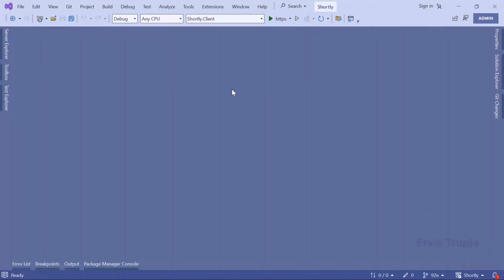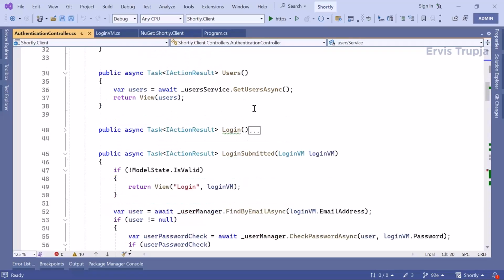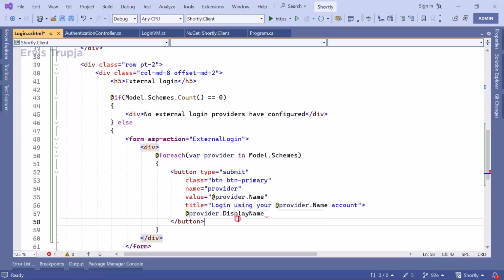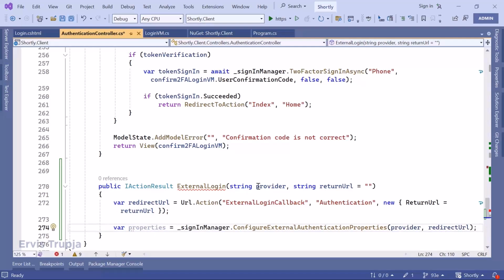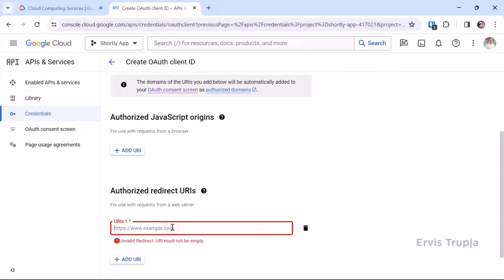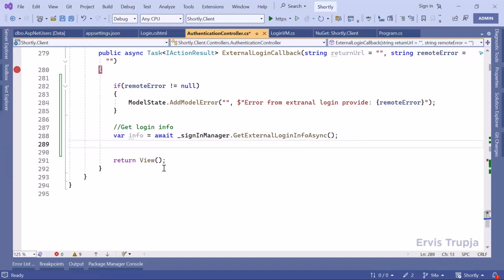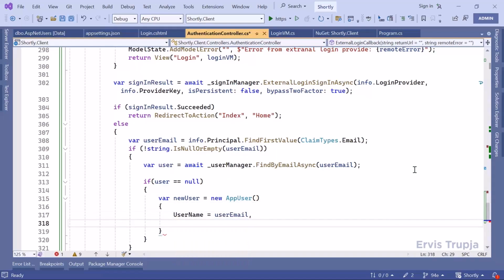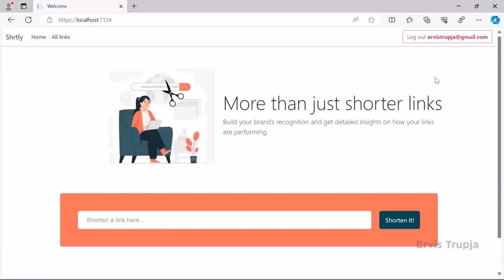Add Sign in with Google in Your ASP.NET MVC App: Step-by-step Tutorial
In this tutorial, you'll learn how to seamlessly integrate Google login into your ASP.NET MVC application. We'll cover everything from initial setup to handling user authentication and account creation. Check it out!
🌐 Connect & Learn:
00:00 - Introduction
01:15 - Google Setup (program.cs)
03:33 - ViewModel Login Updates
05:56 - View Changes
08:44 - Testing Provider List
09:38 - ExternalLogin Action Setup
13:20 - Creating Google Auth App
16:00 - Update appsettings.json
17:05 - Test Google Popup
17:53 - ExternalLoginCallback Update
20:26 - User Login Handling
21:28 - New User Creation
24:39 - Final Testing
26:35 - Thank You